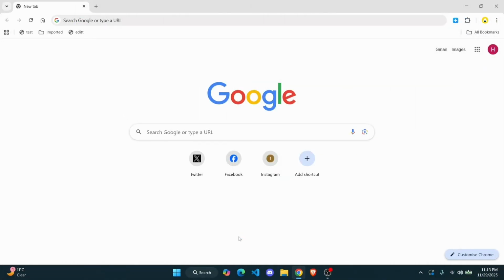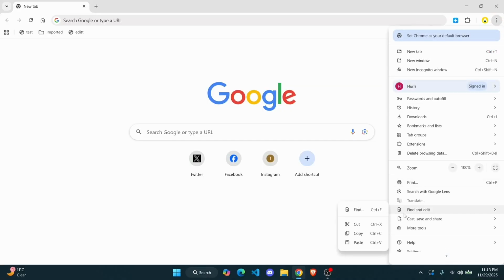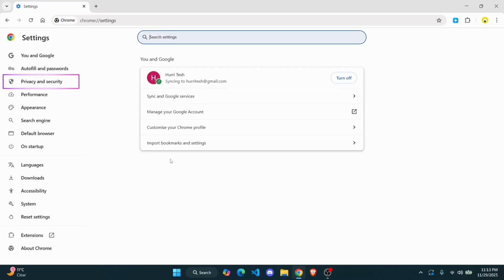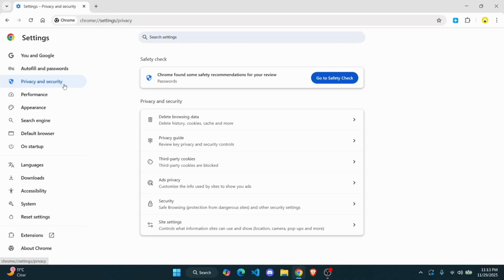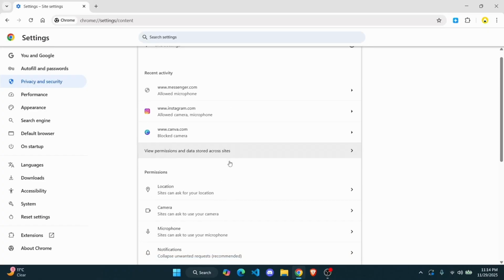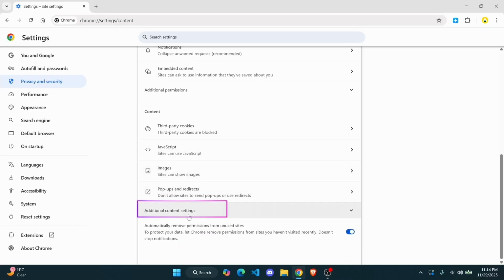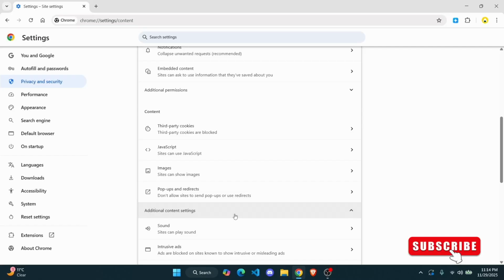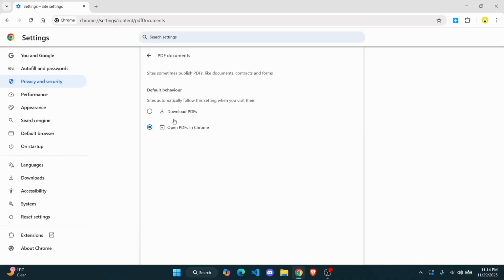How to Stop PDF File From Auto Opening after Download on Chrome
Want to stop PDF files from auto-opening after download and control how they open on your device? This video will guide you through the steps on how to stop PDF files from auto-opening quickly and easily. Whether you're asking, "How do I stop PDFs from opening automatically?" or need help changing your PDF settings, this tutorial has you covered. Learn the steps to manage PDF behavior after download and take full control of your files. Watch now to see how you can stop PDF files from auto-opening today!

Timestamps:
00:00 How to Stop PDF File From Auto Opening after Download on Chrome
00:10 How Do I Stop PDFs From Opening Automatically?